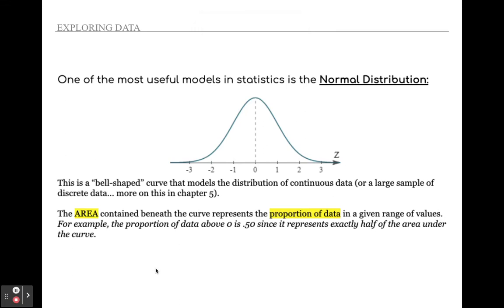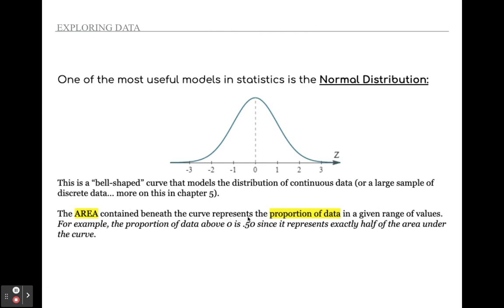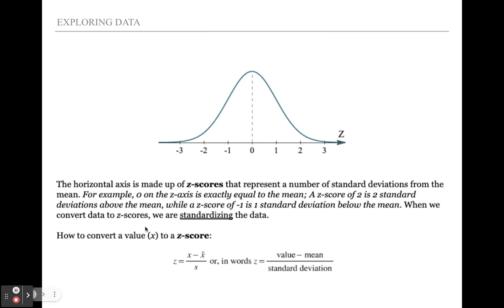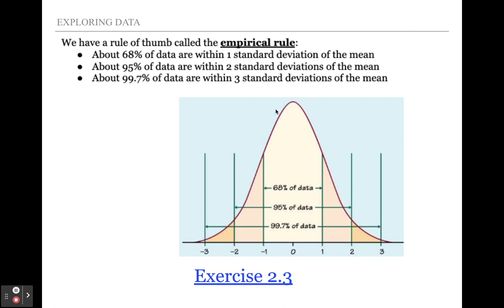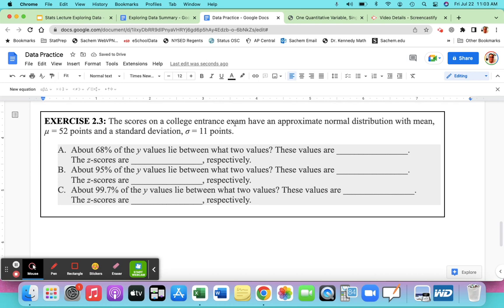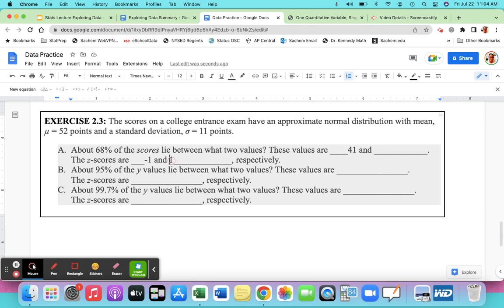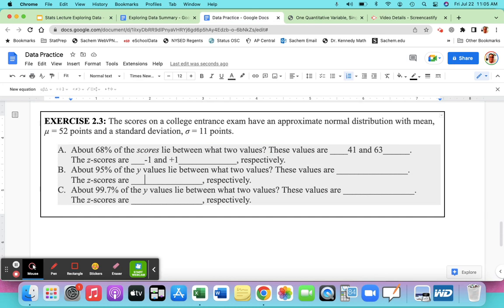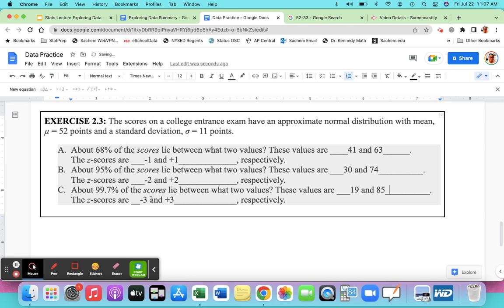Exploring Data Part 3